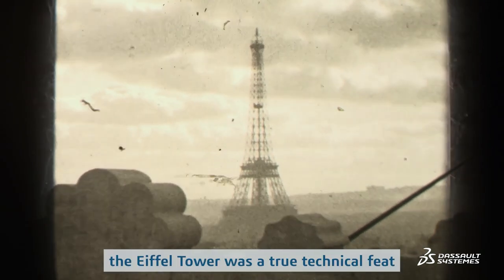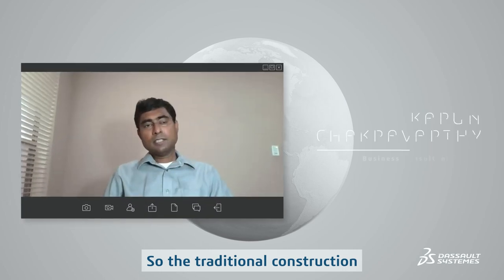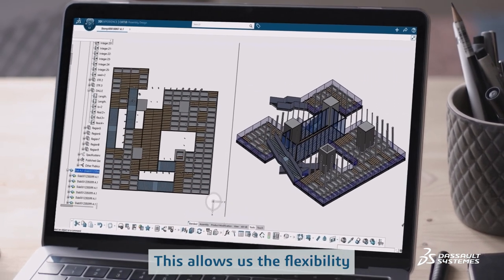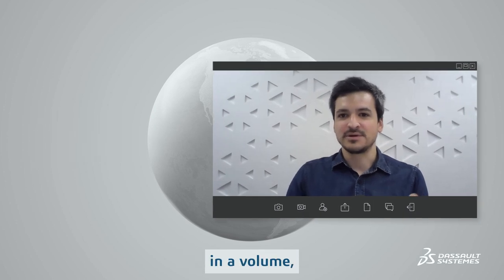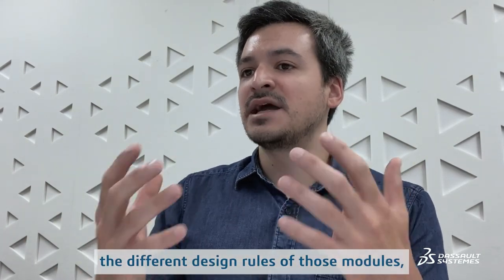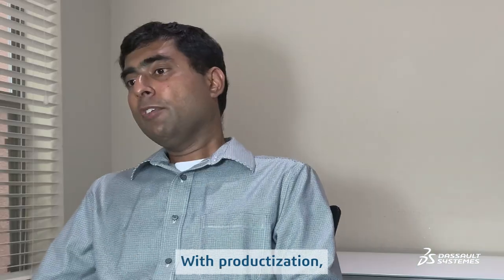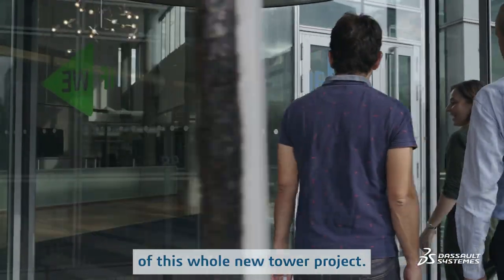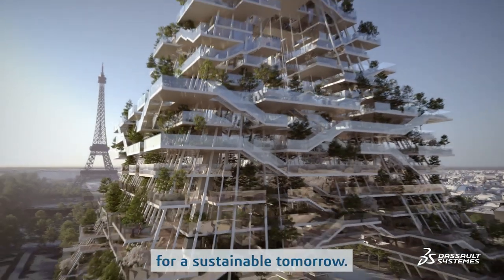A Brave New World of Building - Building Tomorrow - Dassault Systèmes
The Future of Infrastructure & Cities Starts Today:
Productization is here shake up the construction world. Using Integration-Ready-Modules will transform the value chain by accelerating the design, delivery, and assembly of unique and sustainable buildings.